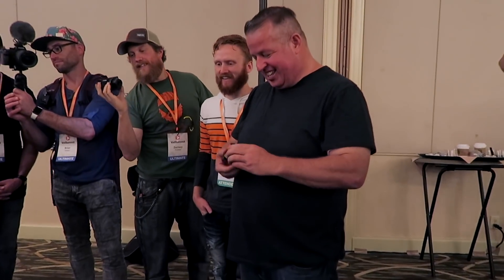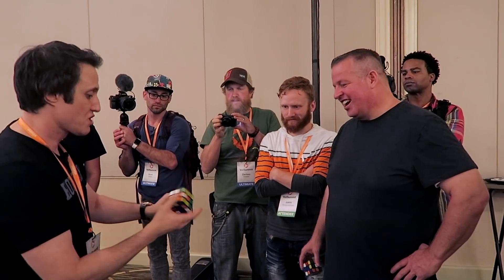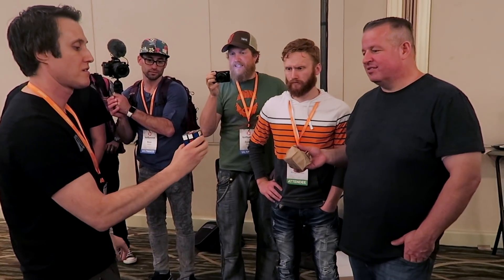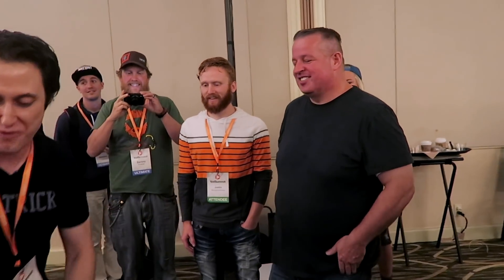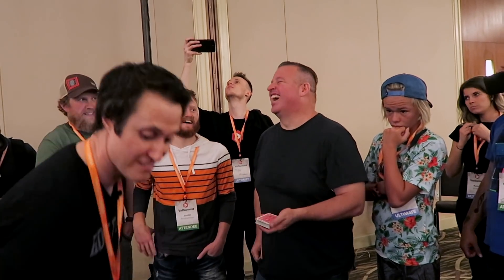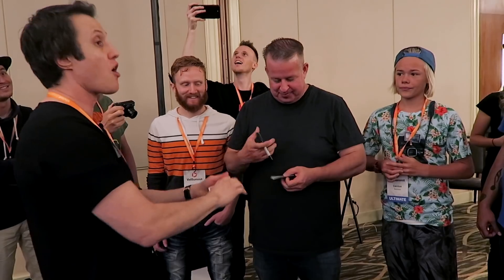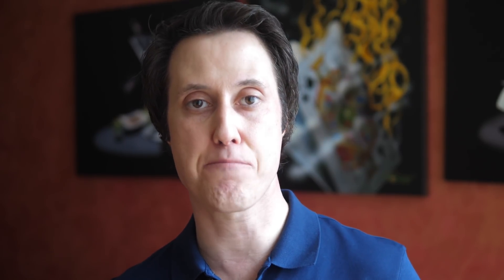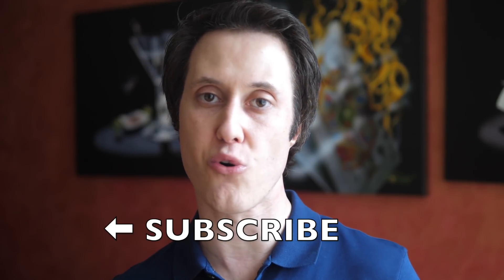Rubik's Cube MAGIC TRICK Amazes Derral Eves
Watch a mind blowing Rubik’s cube magic trick performed for YouTube guru Derral Eves at Vidsummit 2017.  You will also see the card on ceiling performed.

Rubik’s cube magic is very popular nowadays.  Matthew Furman has been playing with the Rubiks cube for a long time now.  As a professional magician he has developed an amazing Rubik’s cube routine.

MIND BLOWING MAGIC by Matthew Furman Magician
Sleight of Hand Magic // Mentalism // Street Magic